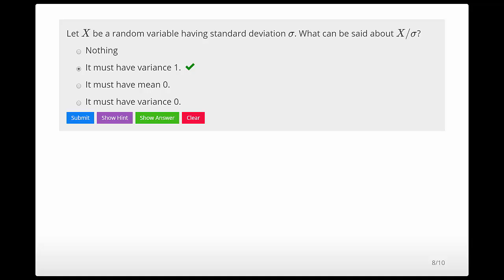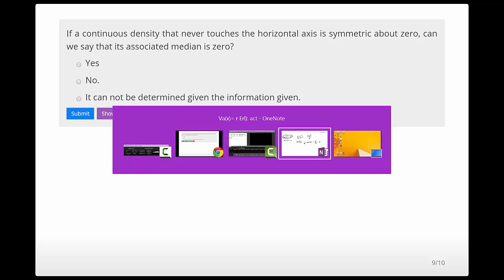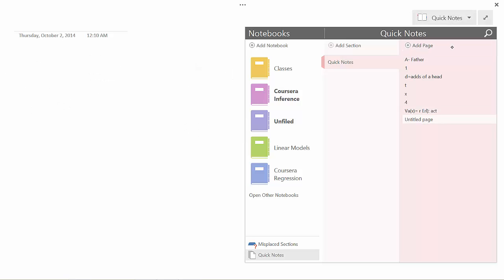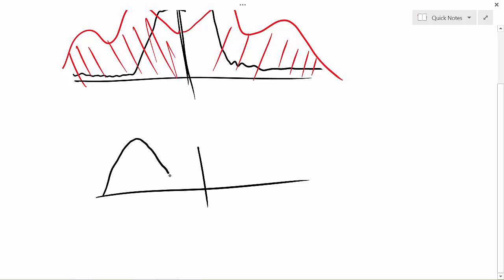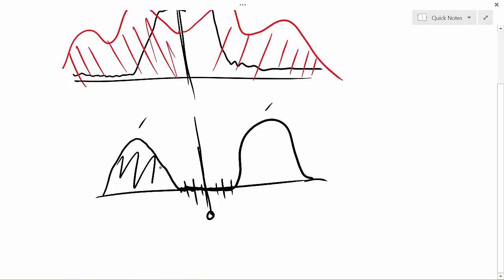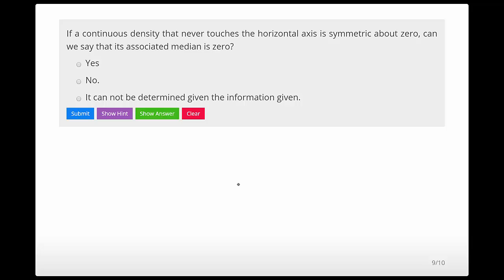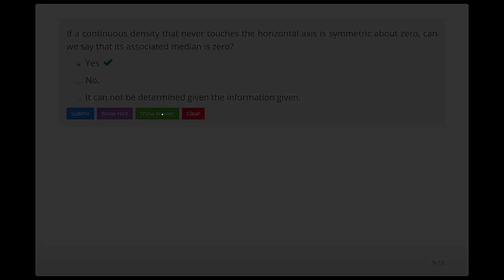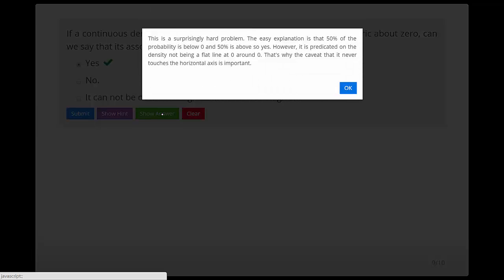Chapter 2 problem 7 (old hw1 7)